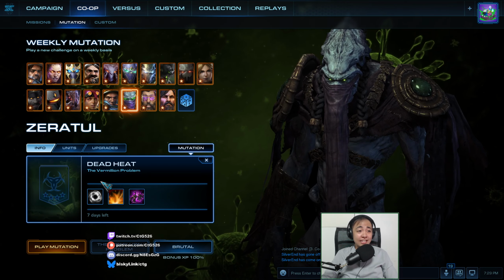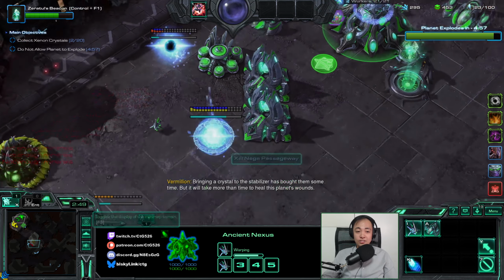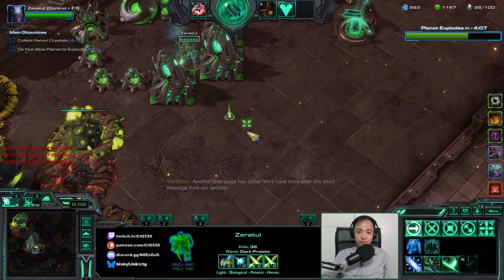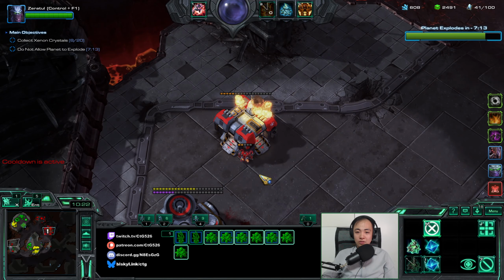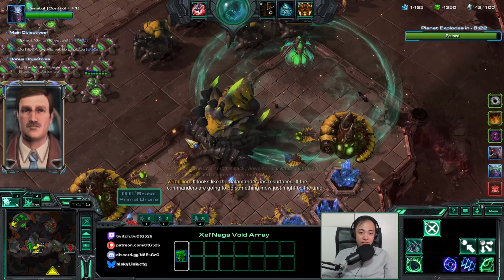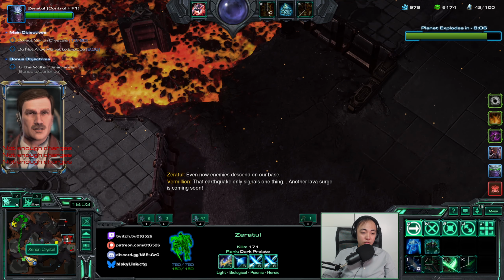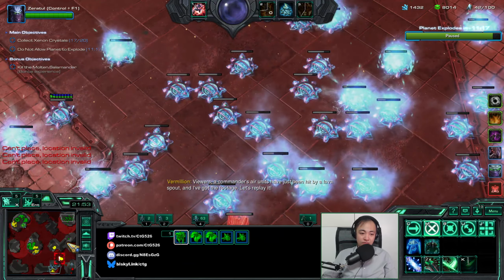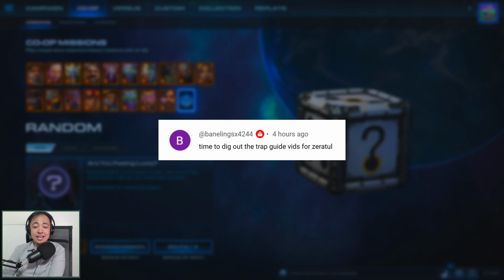Starcraft II: Co-Op Mutation #472 - Dead Heat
Fatal Attraction - When enemy units and structures die, any of your nearby units are pulled to their location.
Self Destruction - Enemy units explode and deal damage to friendly player units upon death.
Walking Infested - Enemy units spawn Infested Terran upon death in numbers according to the unit's life.

This was right about as difficult as I imagined it.

Follow me on Bluesky: blskyl.ink/ctg